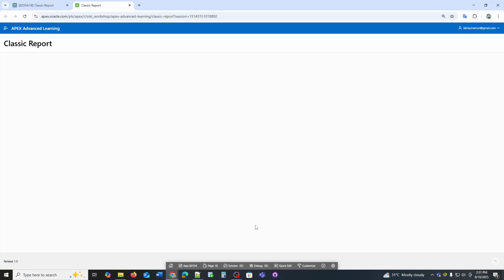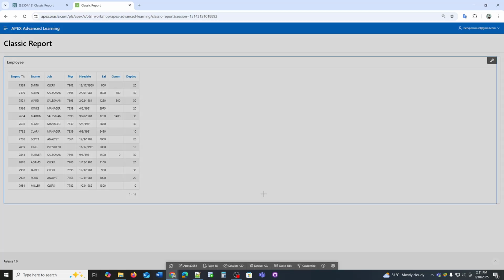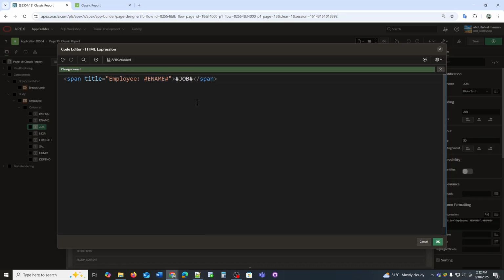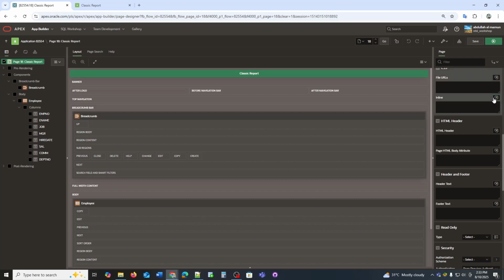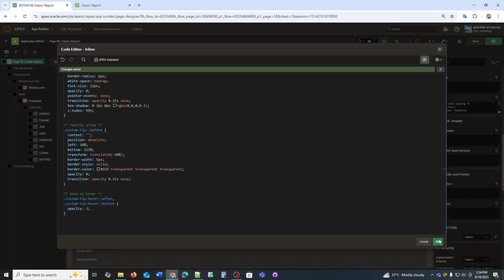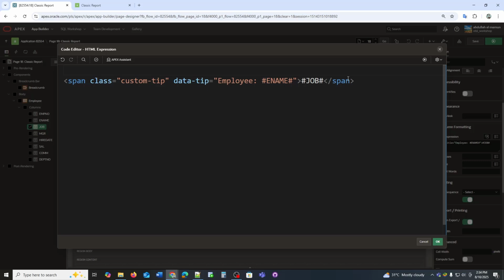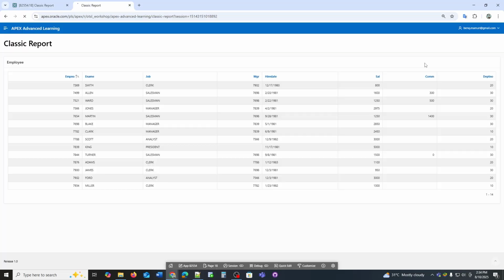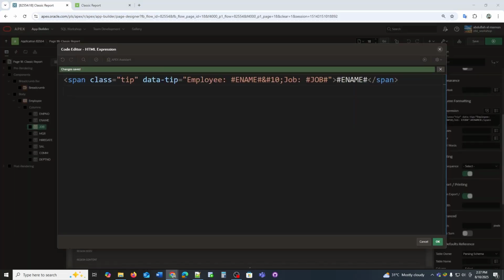Professional Tooltips in Oracle APEX Classic Report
Add Professional Tooltips in Oracle APEX Classic Reports!
In this quick tutorial, you’ll learn how to:

Add tooltips with HTML Expression

Use custom CSS for a modern look
Apply smooth animations & pastel styles
Show one value while revealing more on hover